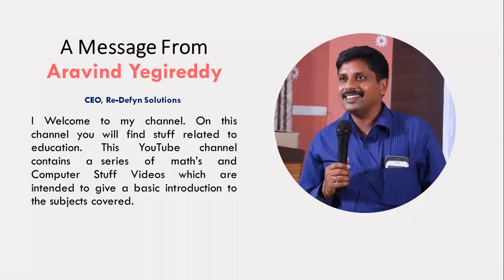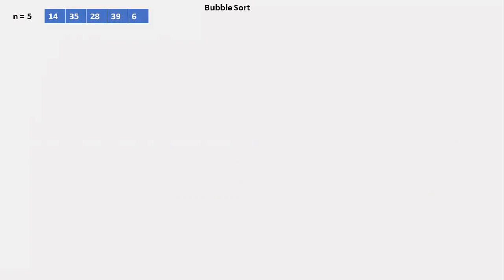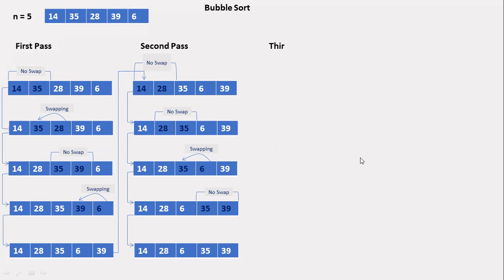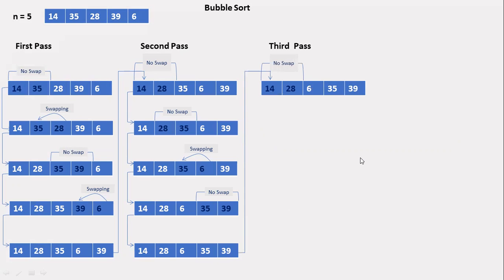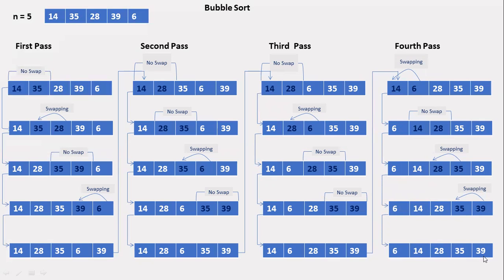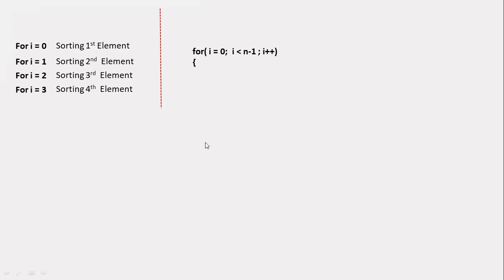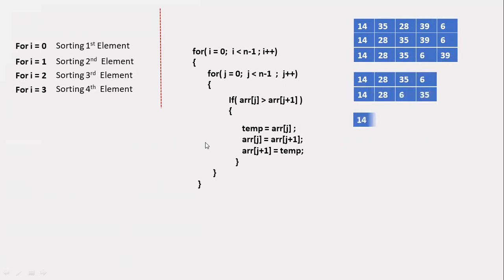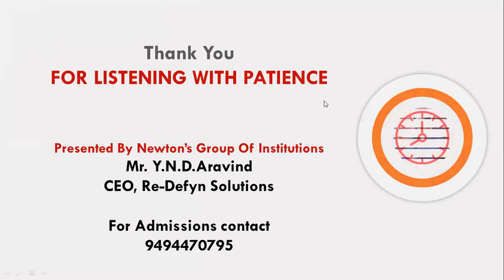Bubble Sort | Data Structures Tutorial By Y.N.D.Aravind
Bubble Sort | How it works | Bubble sort with Example | Data Structures Tutorial By Y.N.D.Aravind